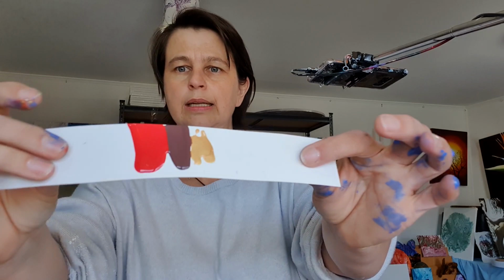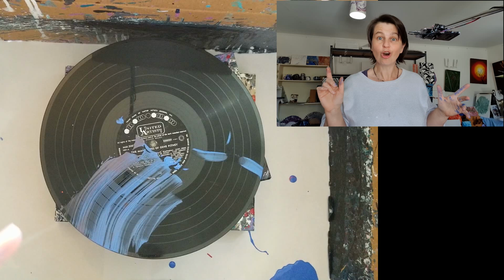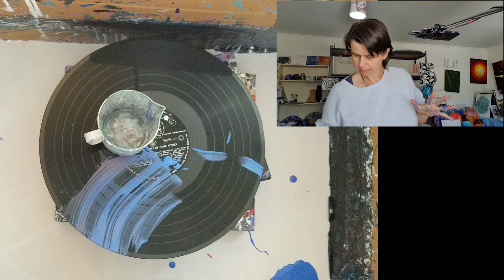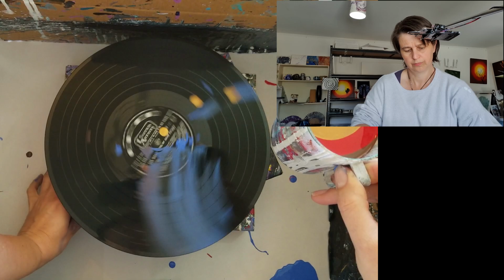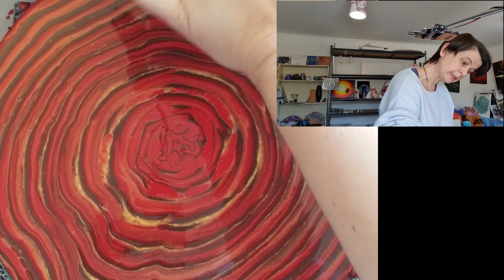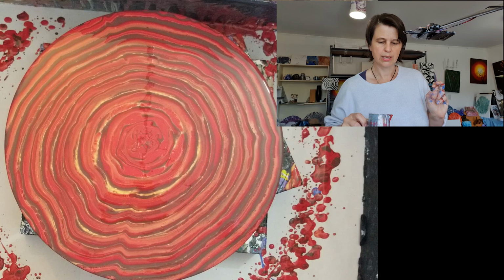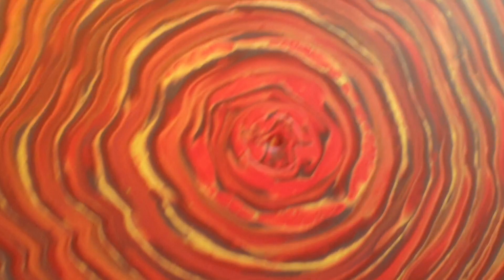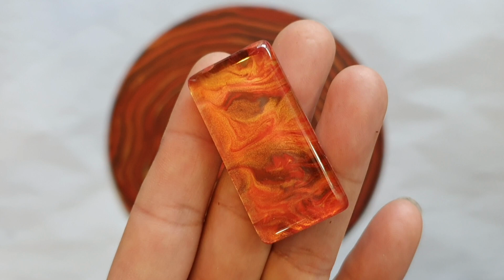543 Multi Layered Spiral Pour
This is acrylic on 12" vinyl record.

20,000 Subscribers Free Webinar "How to price your work" find out more

5000 Subscribers Free Webinar "How to make money doing what you love" find out more

1000 Subscribers FREE webinar "Unleashing Your Creativity" recording is now available so register to receive the recordings